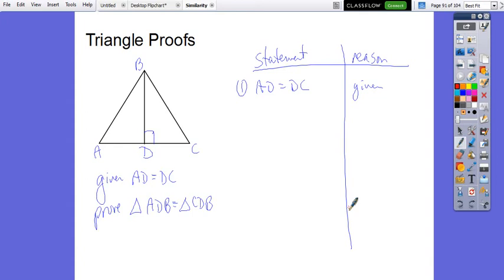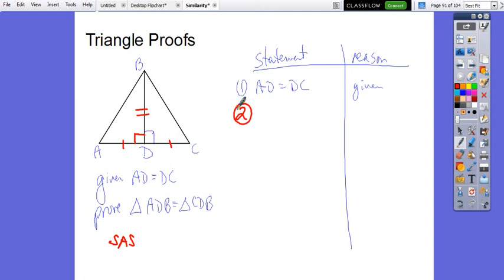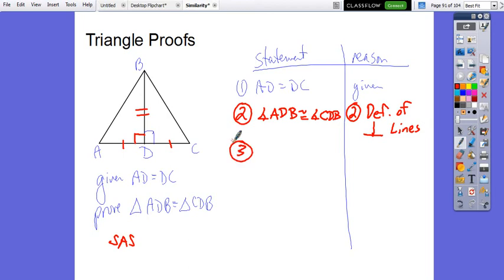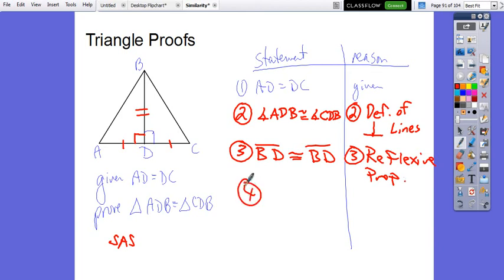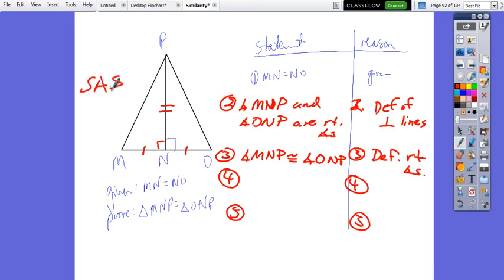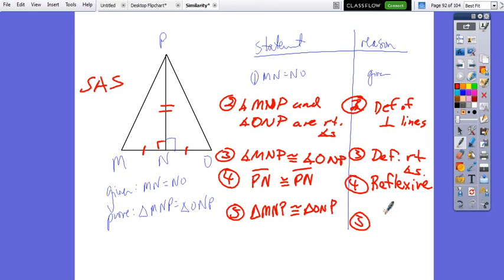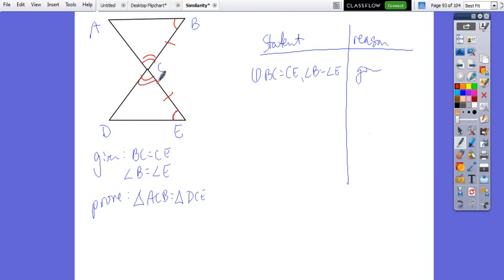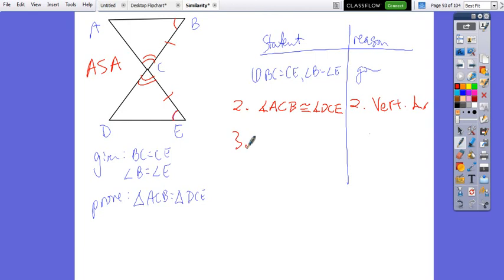Congruent Tri Proofs